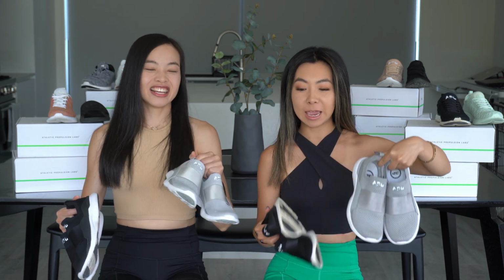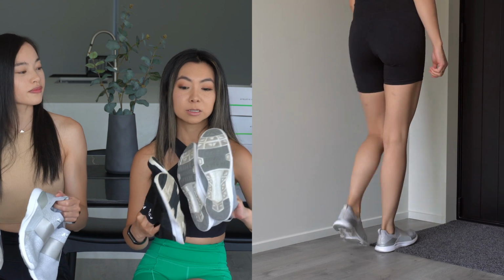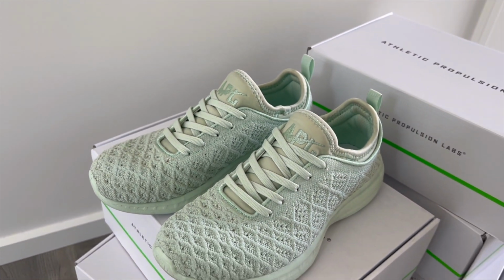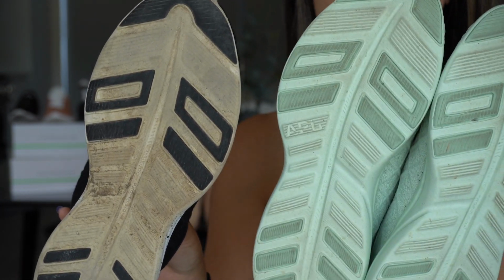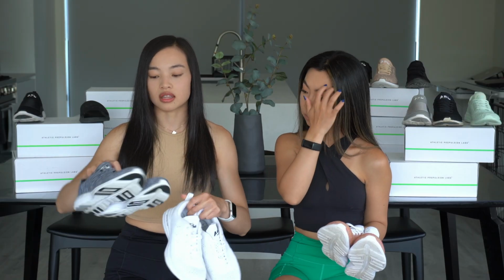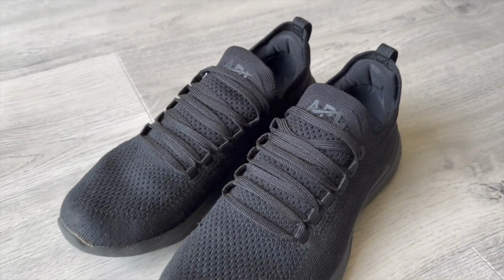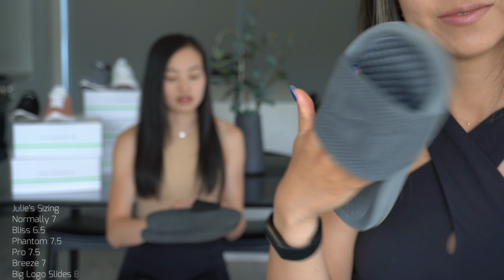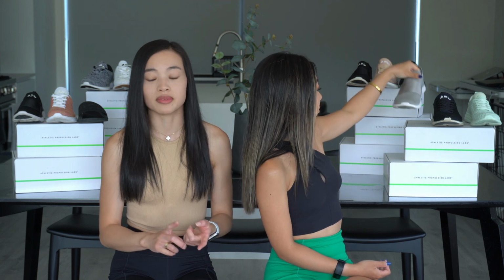Athletic Propulsion Labs Review & Try-On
In this video, we review 15 pairs of different APL (AthleticPropulsionLabs) sneakers / slides!
We hope you enjoy and find this helpful.

The sneakers /slides we review include:
- TechLoom Bliss (NZD$340)

- TechLoom Phantom (NZD$280)
- TechLoom Pro (NZD$270)

- TechLoom Breeze (NZD$340)

- Big Logo TechLoom Slides (NZD$170)

* the prices listed are estimates. Different sites sell them for slightly different prices, and some times you can find them on sale

Vanessa's typical US size - 6.5
Julie's typical US size - 7

00:00 Introduction
00:50 Where to buy APL's
01:34 Our different lifestyles / how we wear them for different purposes
02:24 TechLoom Bliss
04:35 TechLoom Phantom
06:51 TechLoom Pro
09:06 TechLoom Breeze
10:15 Big Logo TechLoom Slides

Main camera (Sony a6400)
Main Vlog camera (DJI Osmo Pocket)
Mic (RODE Video Micro)

🐶 PRODUCTS I USE FOR SHADOW
Halti Body Harness
Halti Head Collar
Brush (Furminator)
Shampoo (Furminator de-shedding)
Air-Dried Food (Ziwipeak)
Nail Clippers (similiar)
Earth Rated Dog Poo Bags
KONG Flying Disc (frisbee)
KONG Extreme Goodie Bone (Large)

Use "VNSAW15" for 15% (min. $29)
Use "VNSAW20" for 20% (min. $40)